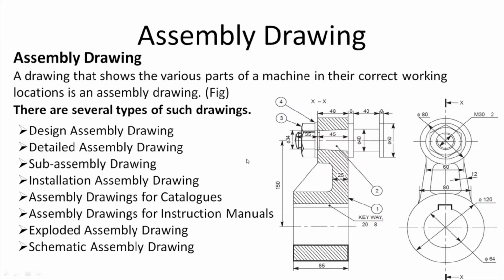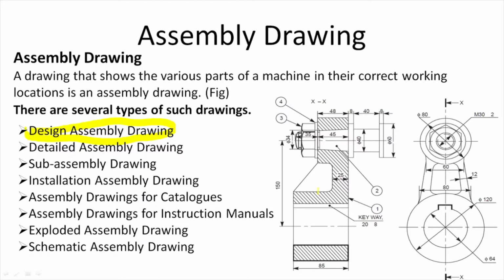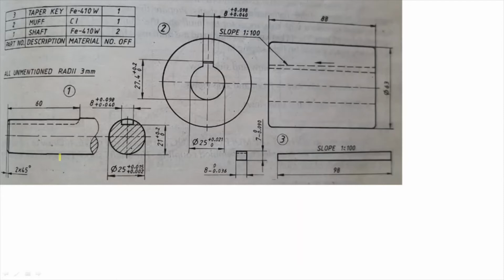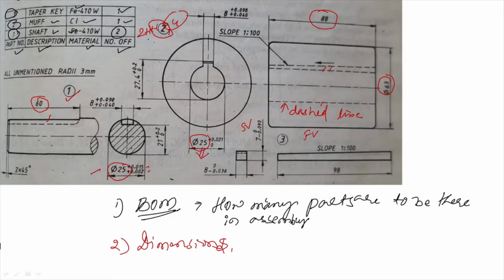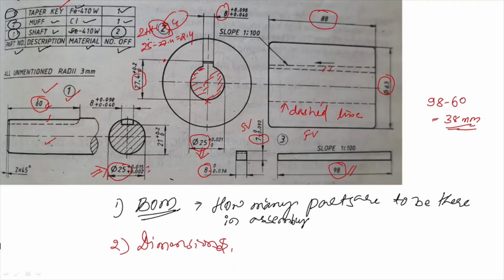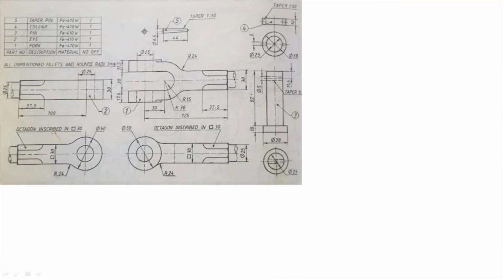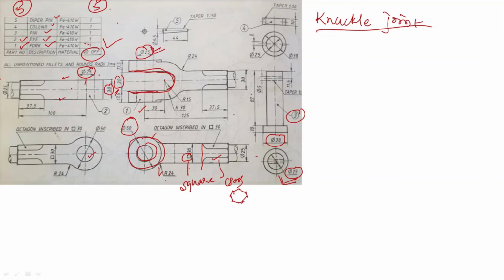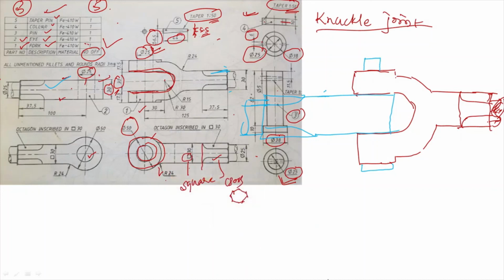ASSEMBLY DRAWING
What is assembly drawing
Different types of assembly drawing
Assembly drawing of Muff coupling and knuckle joint